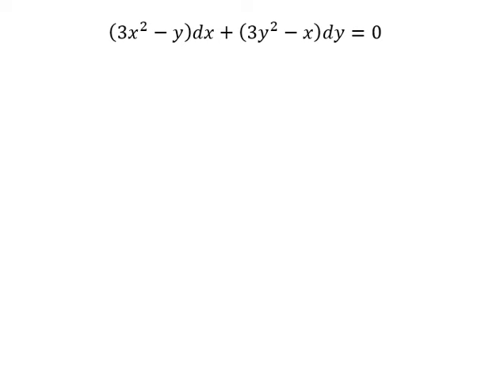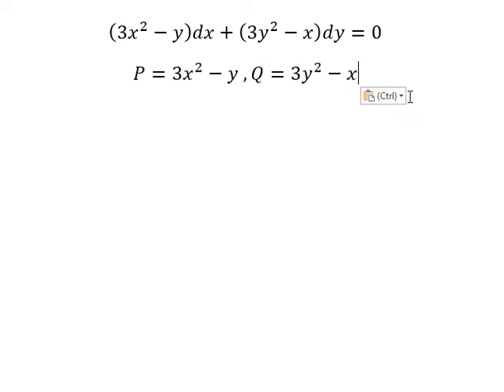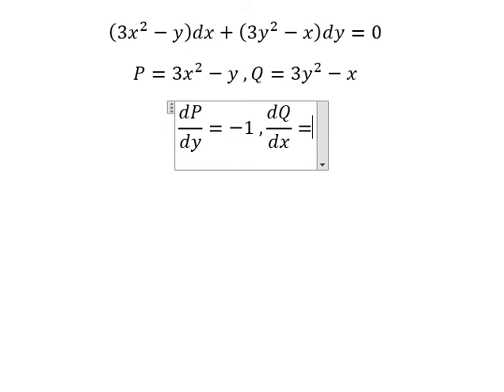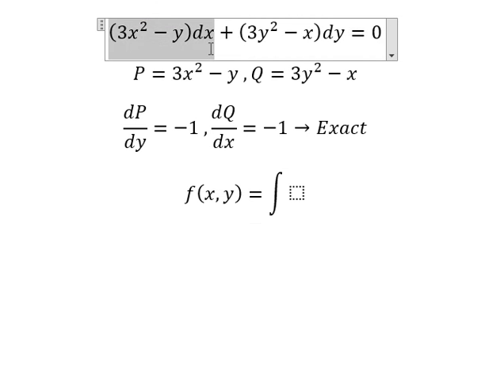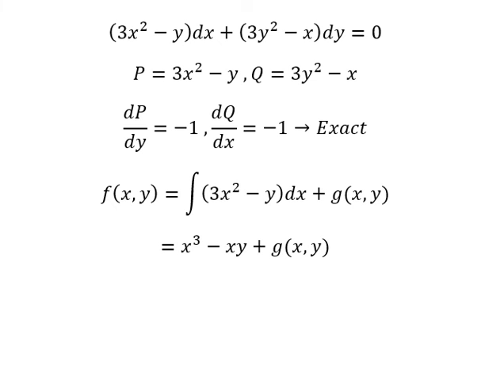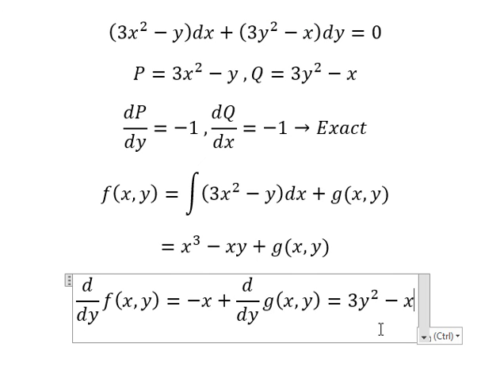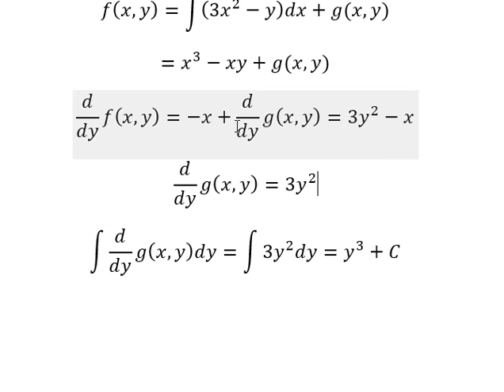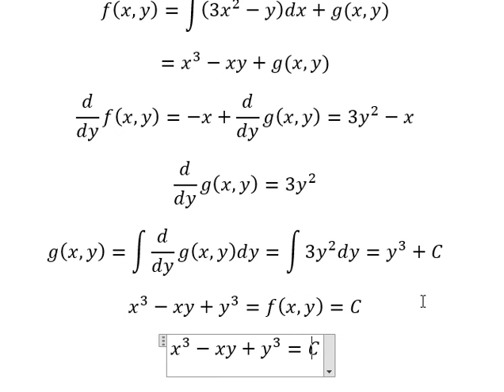Calculus Help: Exact - Differential Equations - (3x^2-y)dx+(3y^2-x)dy=0 - Techniques